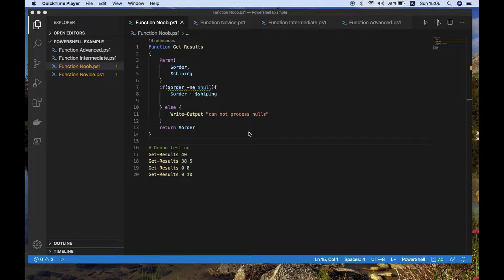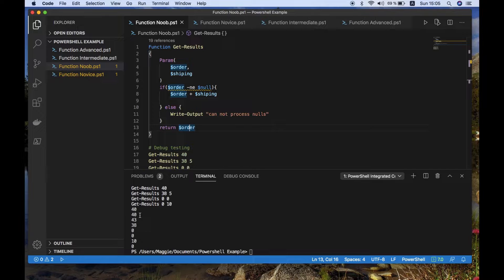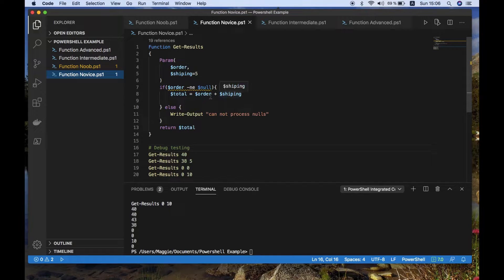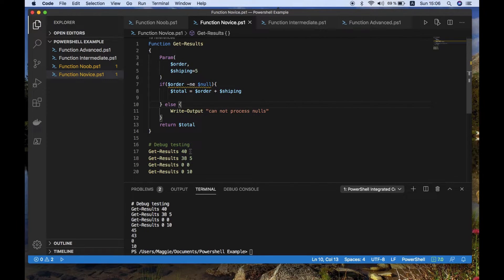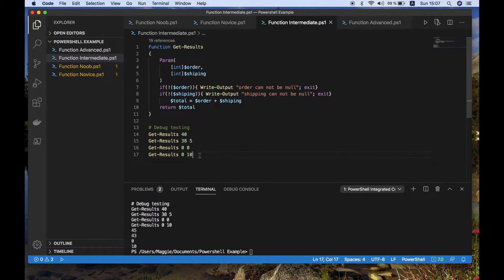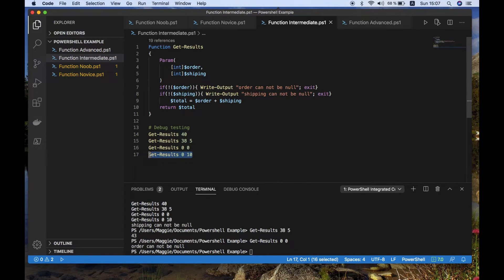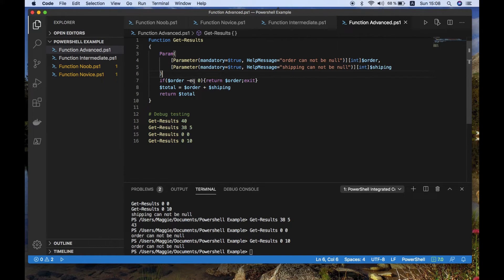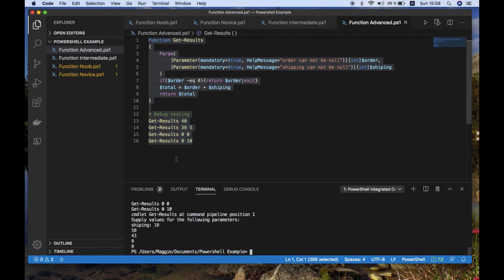Powershell coding levels example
Today just wanted to show some example of how code changes over time.
all of the examples attempt to do the same thing, with the final one being the most effective at it.